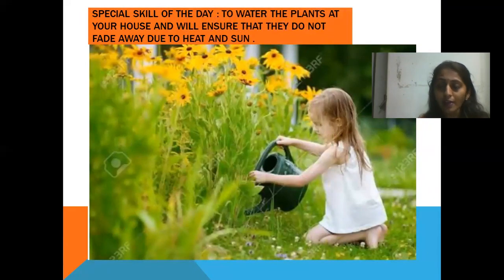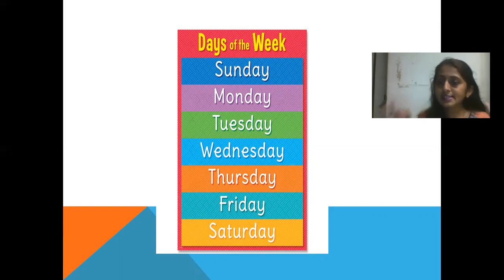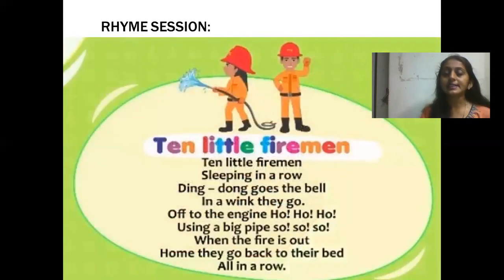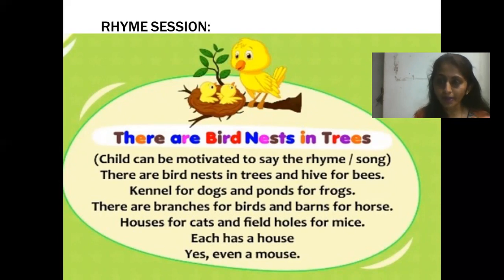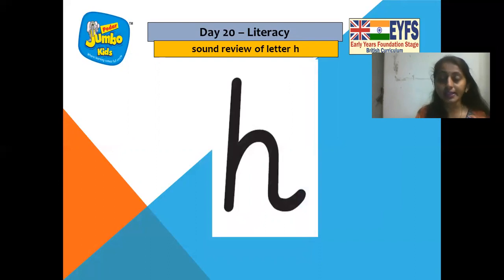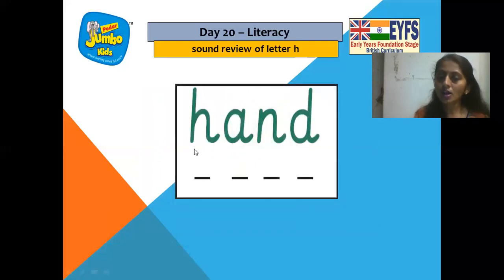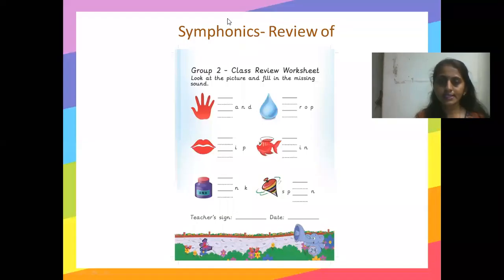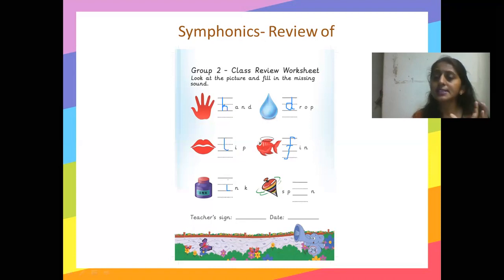SR KG | SESSION 3 | DAY 20 | 5-8-20 | WEDNESDAY